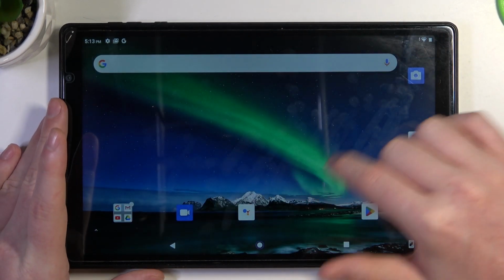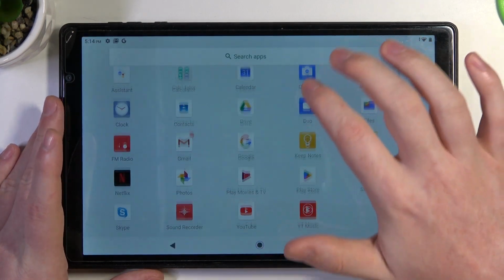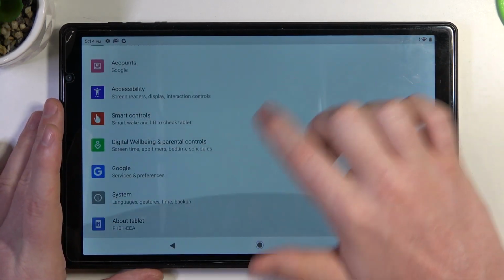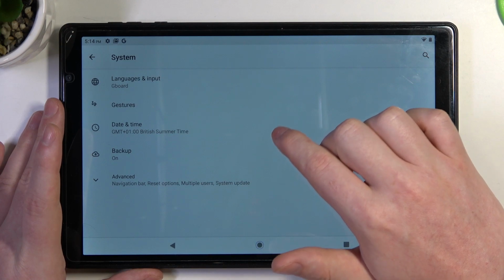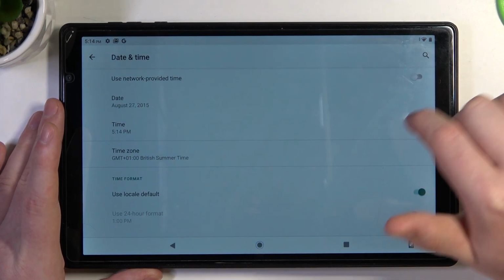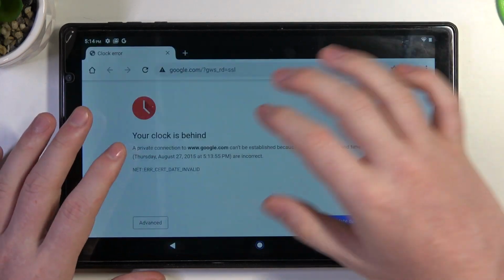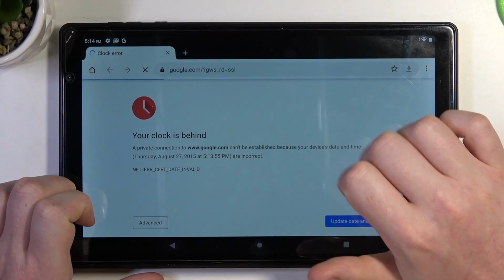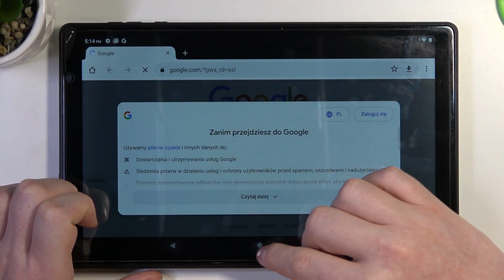How to Fix Your Clock is Behind Error on TOSCIDO P101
Having internet but can't access websites on your TOSCIDO P101 tablet? Our troubleshooting guide has the solution. Learn how to adjust your device's network-provided time and date settings to resolve this common issue. Get back online and enjoy a seamless browsing experience.

How to enable the network provided date and time on TOSCIDO P101? How to set automatic time and date on TOSCIDO P101? How to fix I have an internet connection but the websites won't open mistake on TOSCIDO P101?